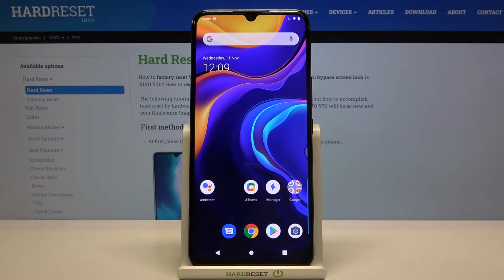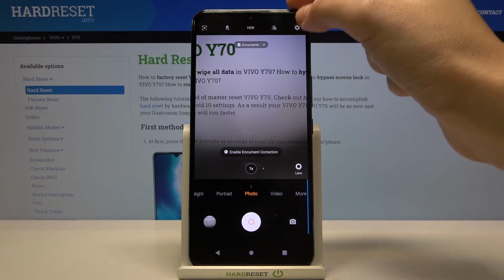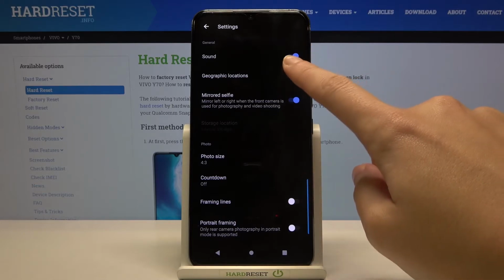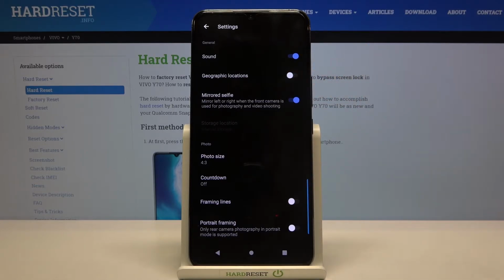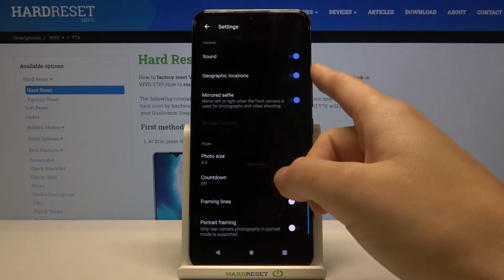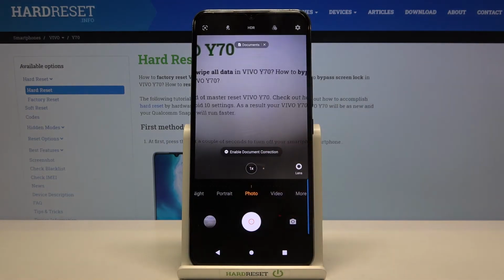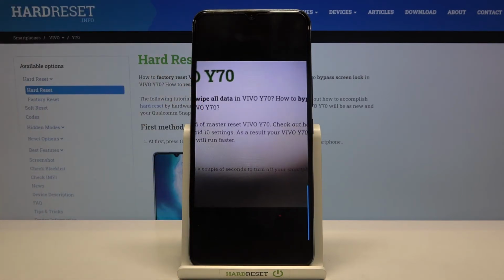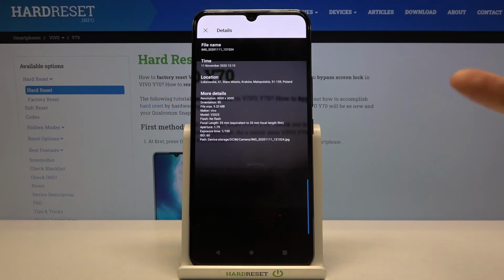How to Turn Camera Location Tags on and off in VIVO Y70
Learn more info about VIVO Y70:
If you like to take a lot of photos and travel a lot, then you should use the option to save locations in photos. Open the attached tutorial and learn how to activate location tagging for photos in VIVO Y70. Our specialist will show you how to allow the camera app to track your location and how to activate Location tags. Think how great it will be when you know exactly where each photo was taken.